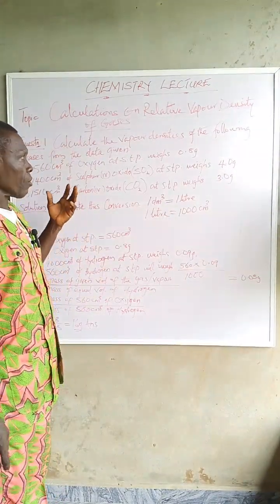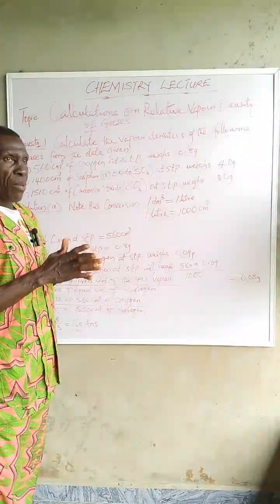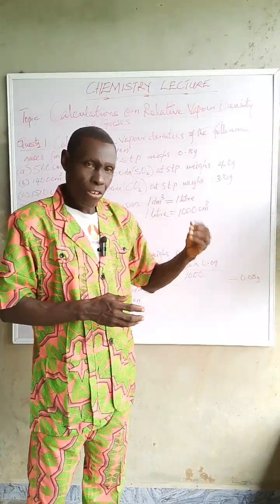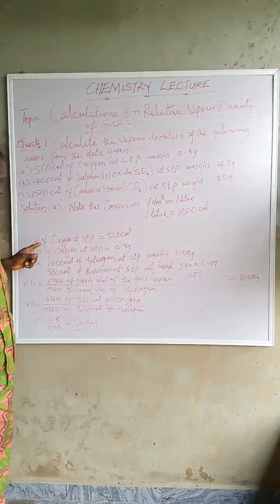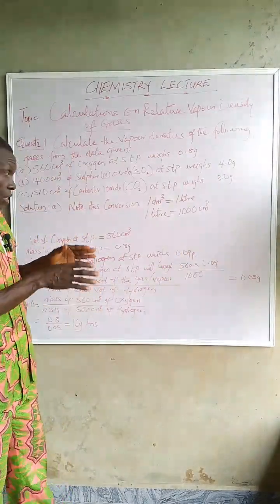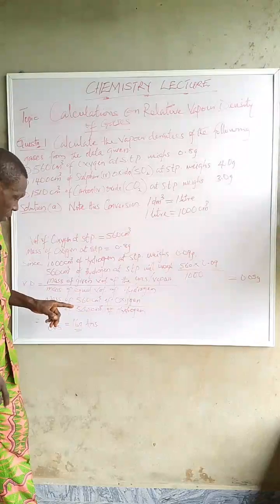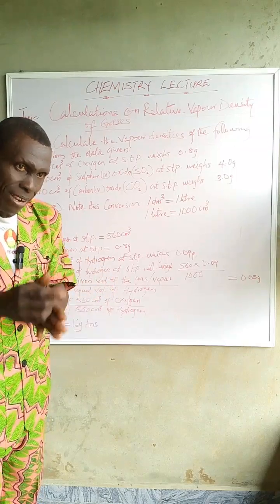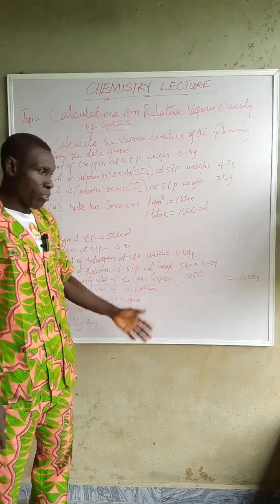Relative Vapour Density of Gases:(Calculations pt.1)